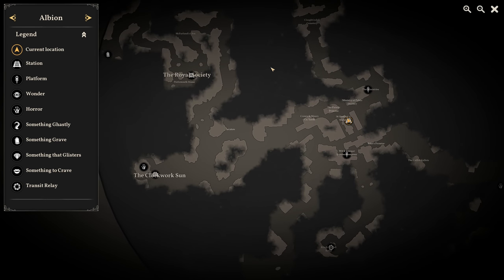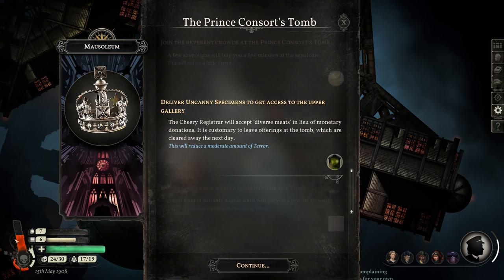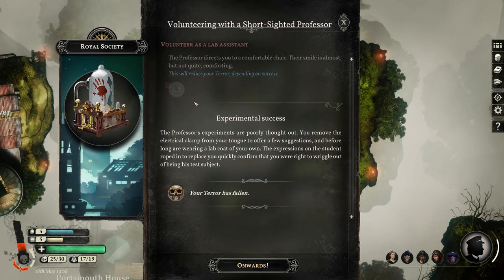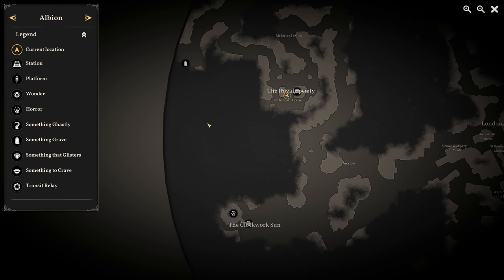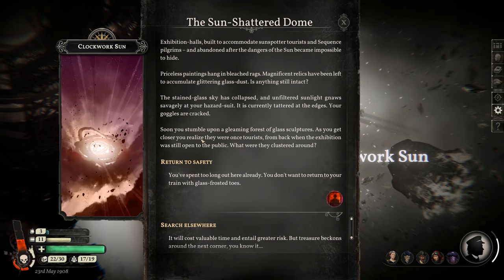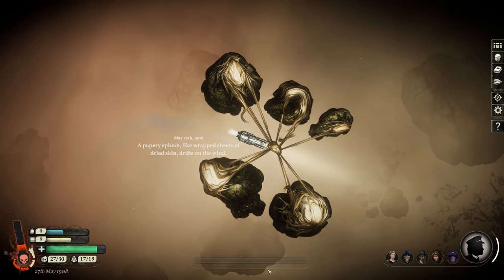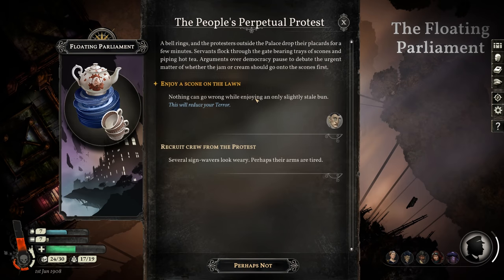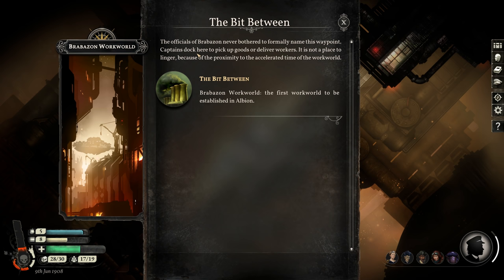Sunless Skies (Ep. 85 – Four Prospects)